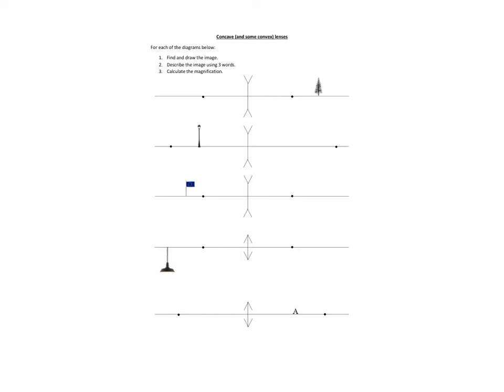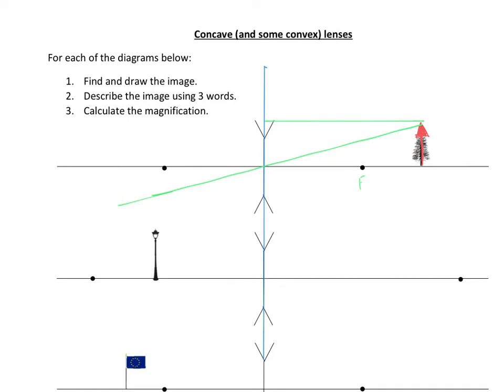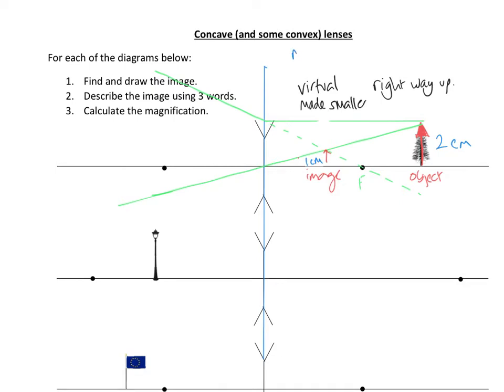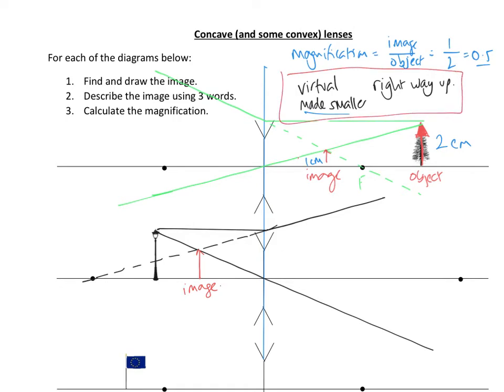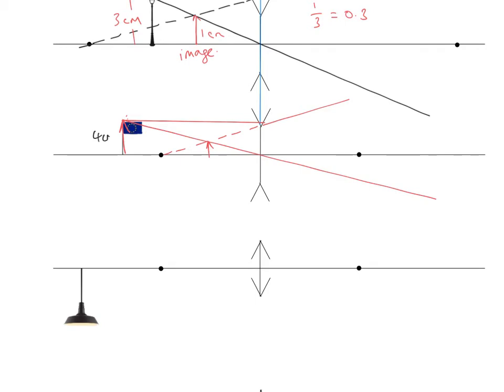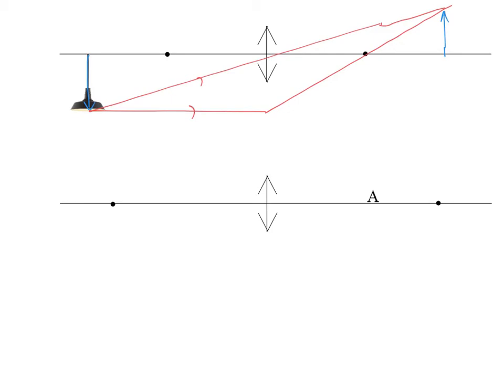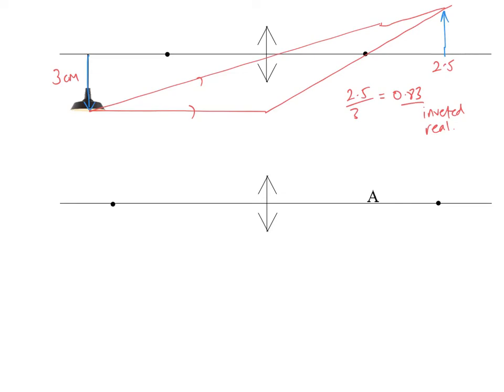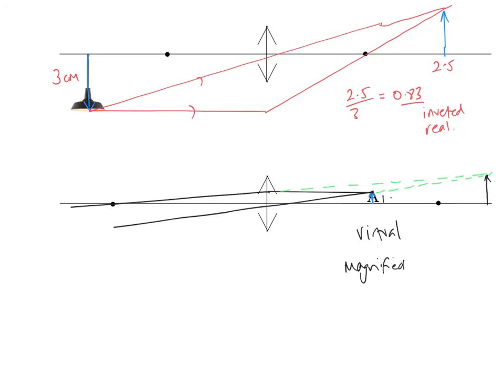Concave and Convex lenses - Ray Diagrams - GCSE Physics